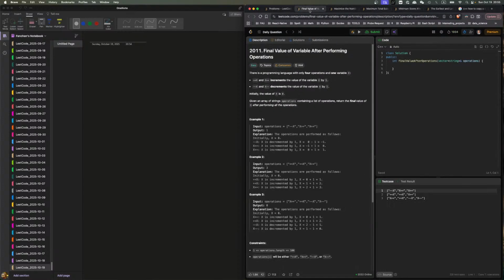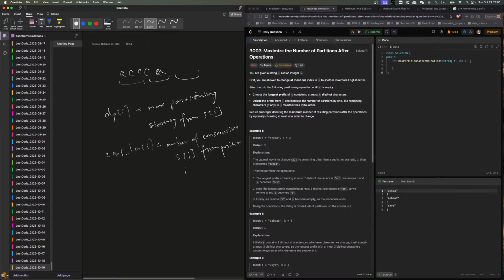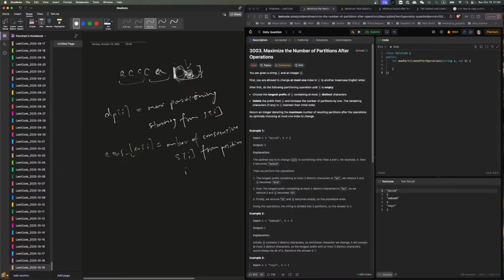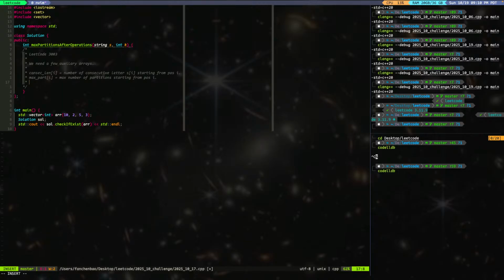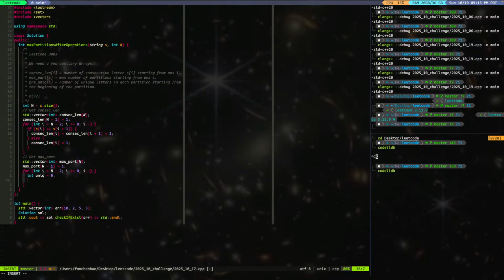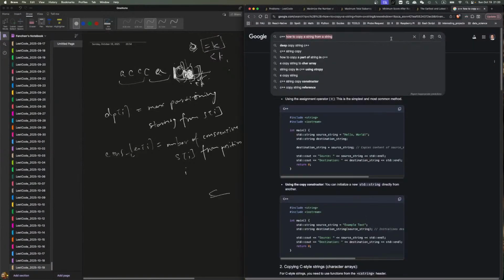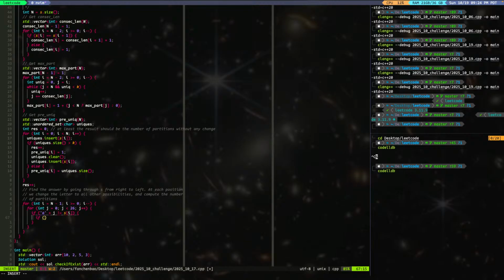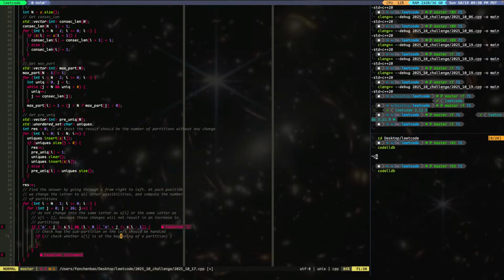2025-10-20 LeetCode 2011 & 3003 (Incompleto)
Continuaré con la implementación de la solución al problema 3003 mañana.